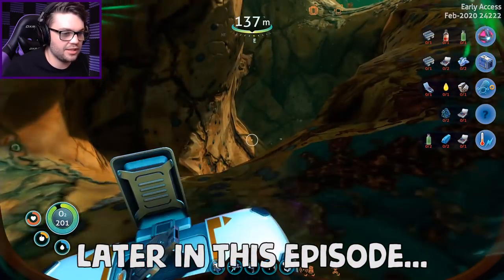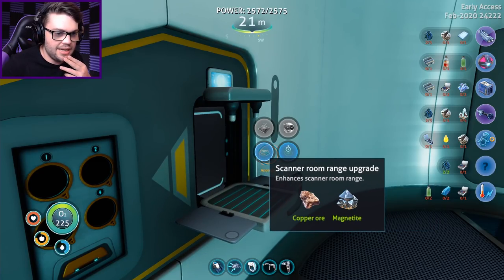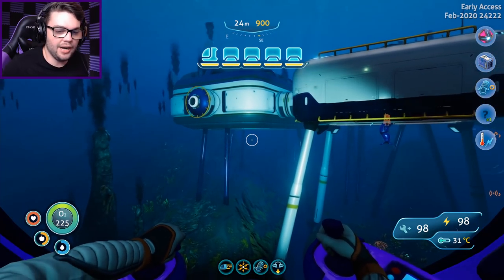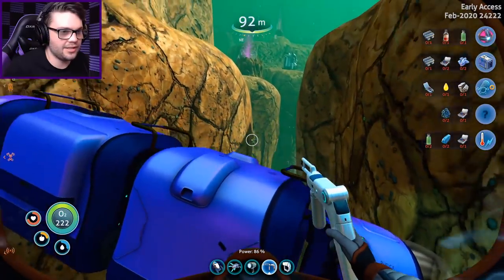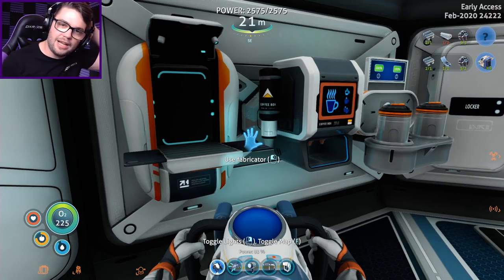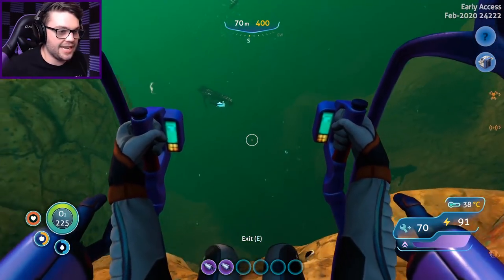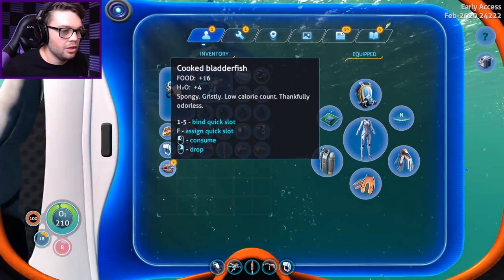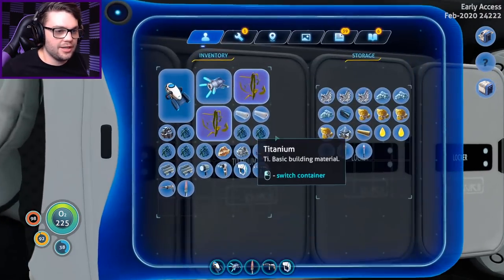Subnautica: Below Zero - Part 15 | Subnautica: Below Zero DLC (2020 Let's Play Gameplay)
Letters and packages can be sent to:
Australia.

We've been walking around on our pathetic little legs for way too long. So now WE'RE GETTING SOME MOTORISED TRANSPORT! The HOVER BIKE is my new best friend; it lifts me up!

Watch out!